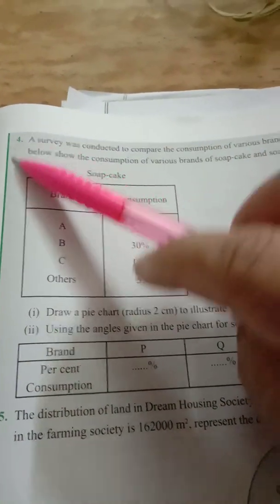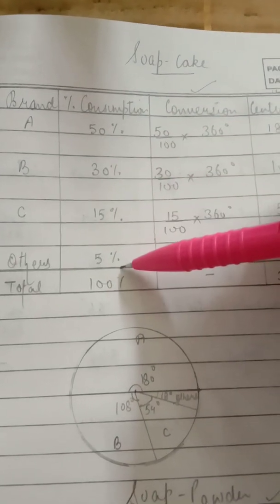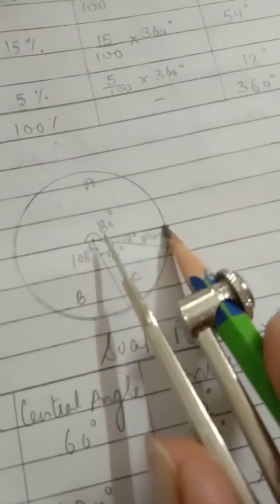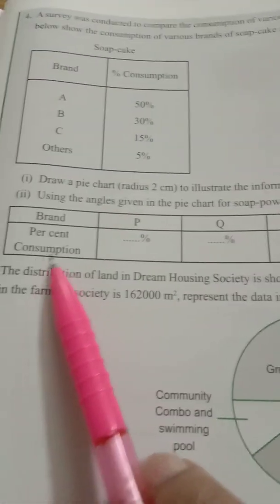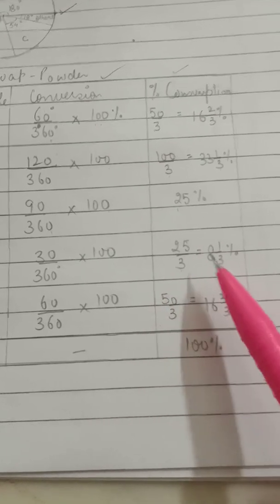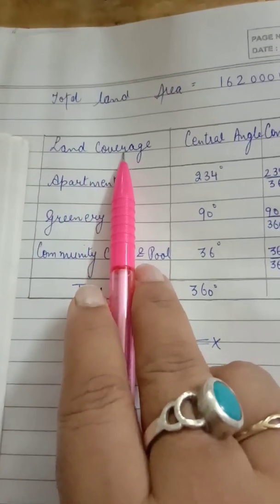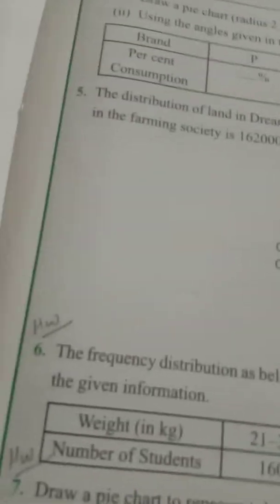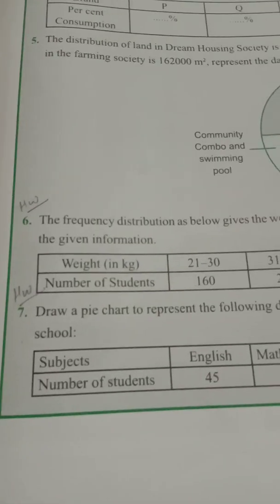Class-8, Subject-Mathematics, Video-36, Ch-25(Pie Graph), Part-2 by Mrs Nivedita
Class-8,Subject-Mathematics
Video-36
Ch-25(Pie Graph),Part-2..by Mrs Nivedita